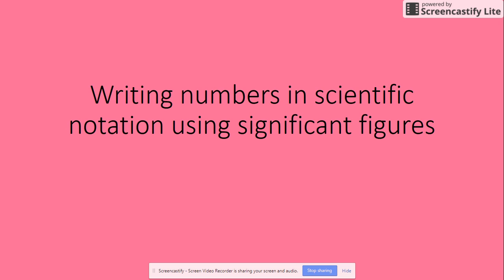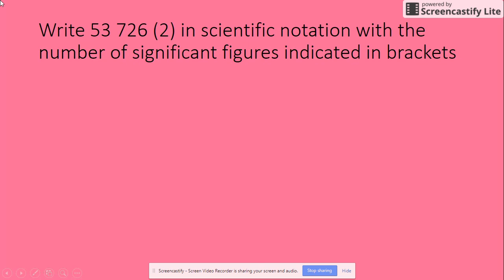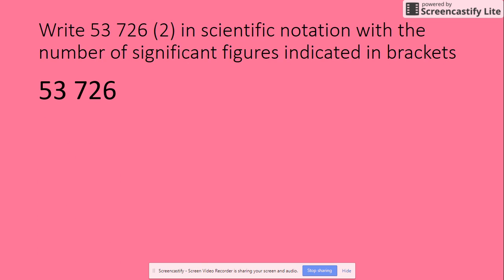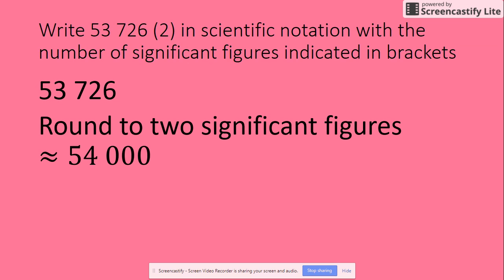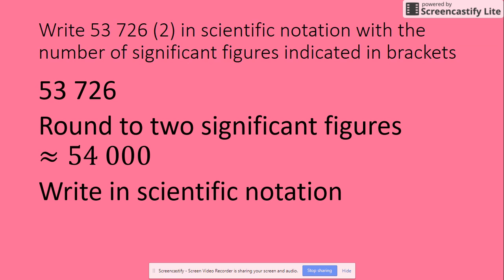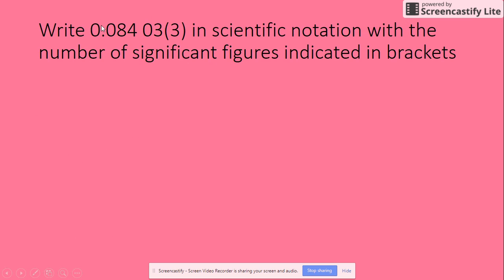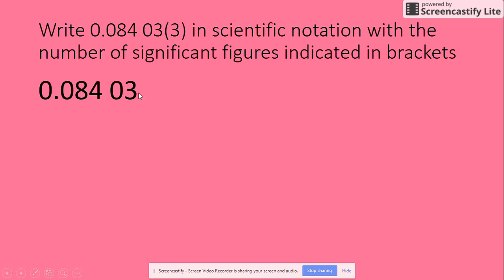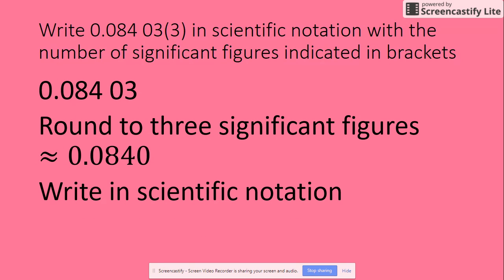Writing numbers in scientific notation using significant numbers